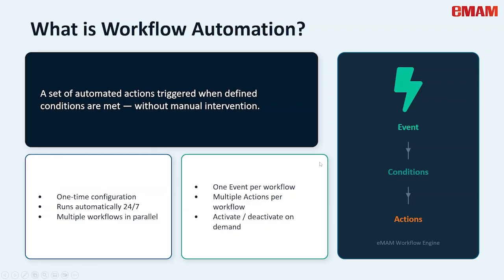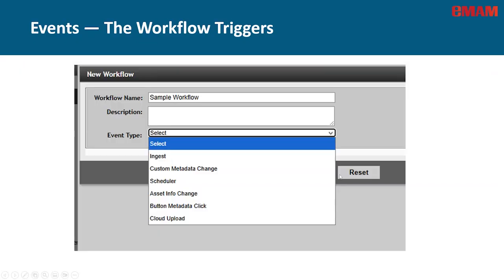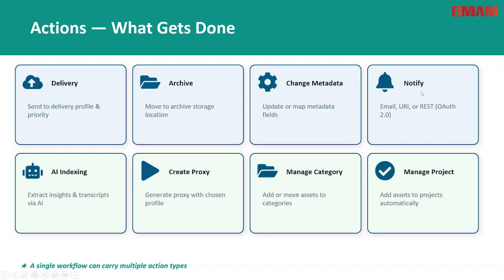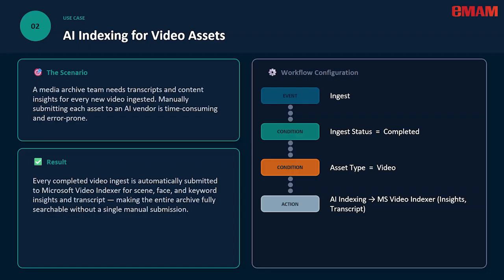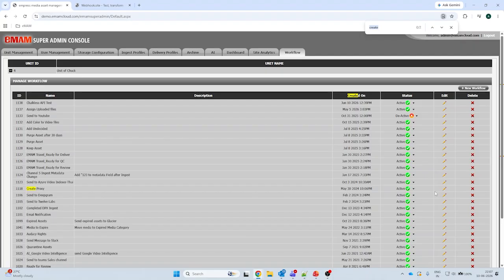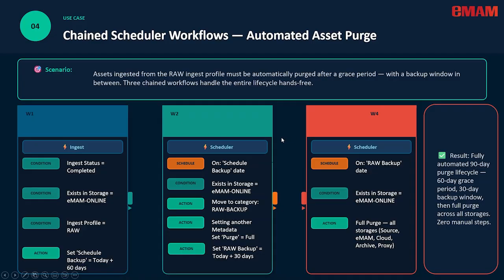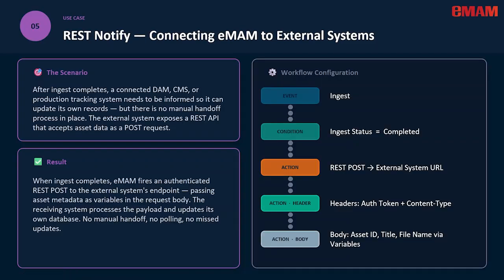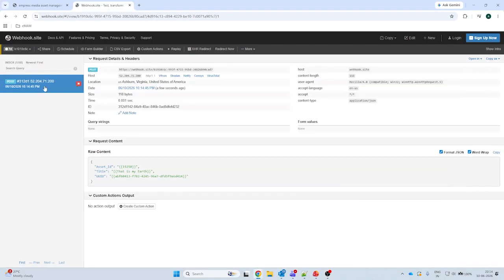Chalkless Talks: eMAM Workflow Automation